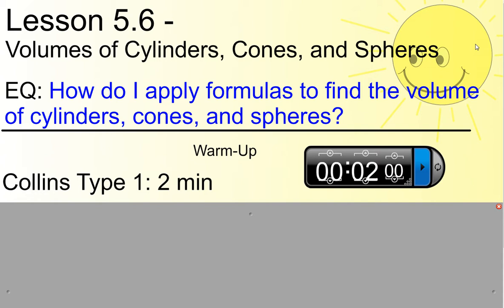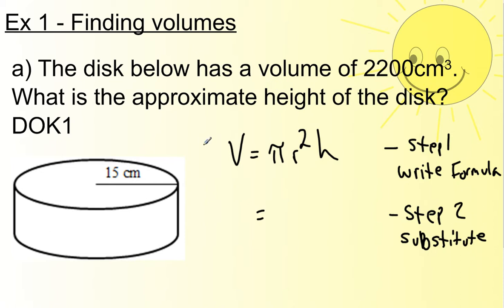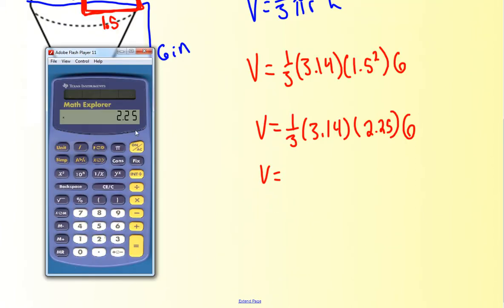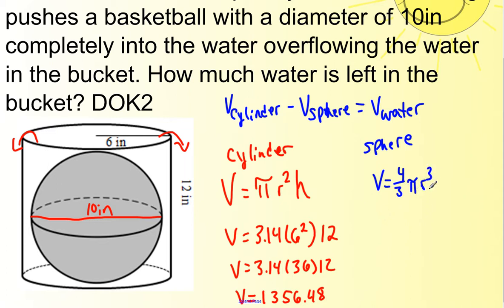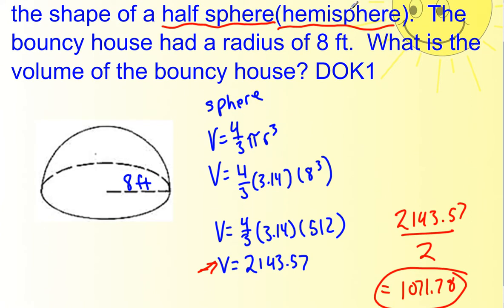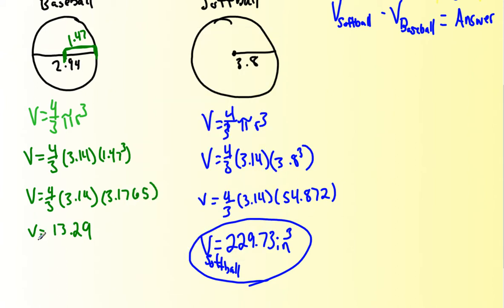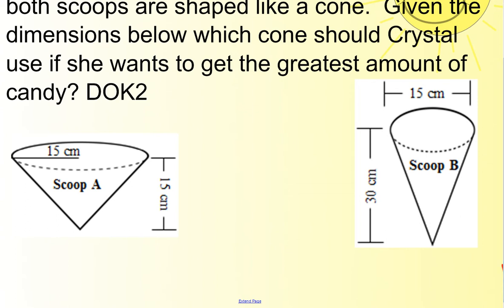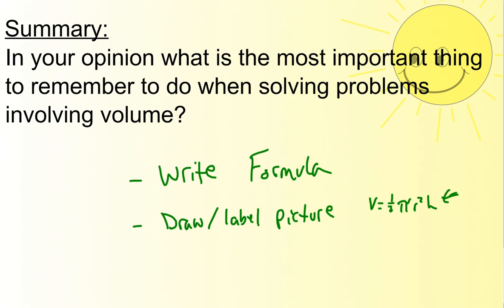Grade 8 Lesson 5.6